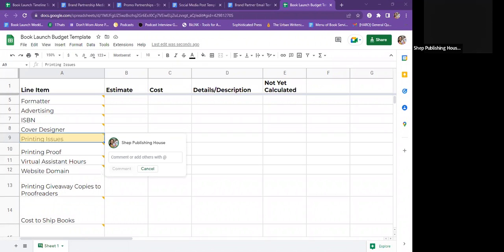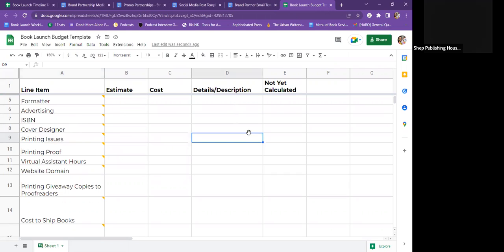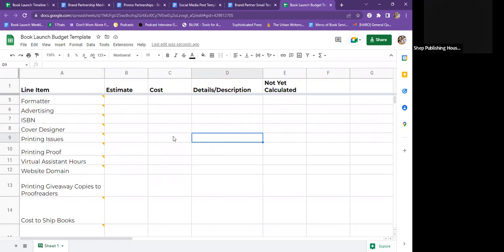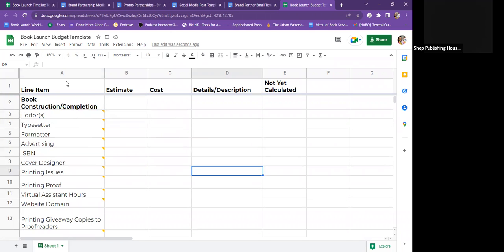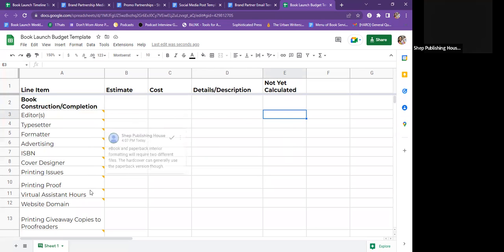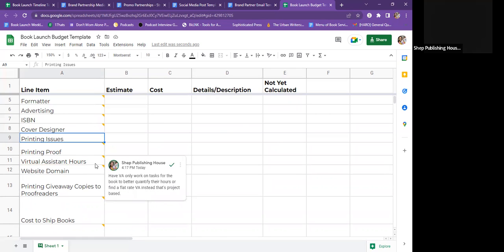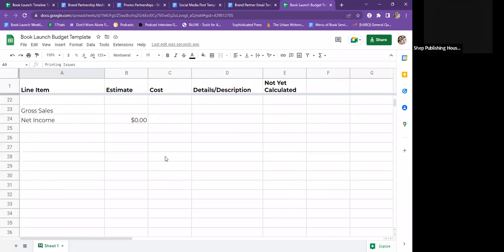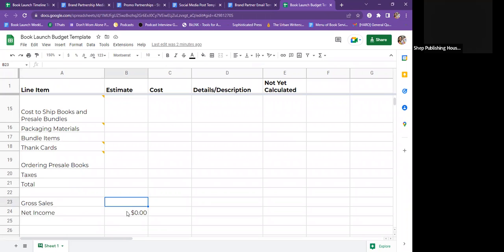Book Budget Template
Time stamps:

00:00 Introduction
00:10 Walkthrough on contents of the template
00:40 Additional notes to help you estimate the costs
01:04 Bottom part of the template: gross sales and net income

Looking for a way to stay organized and on budget with your book launch? Avoid costly mistakes with my Book Launch Budget Template. It's a part of my Book Launch Success Kit. This template is 1 of the 6 templates that helped me to make $2200 in book sales before my books were published.

In this video, I share:
👉🏾Tips to look out for when budgeting for your book launch
👉🏾How to track costs vs. sales
👉🏾What expenses to track when releasing your book